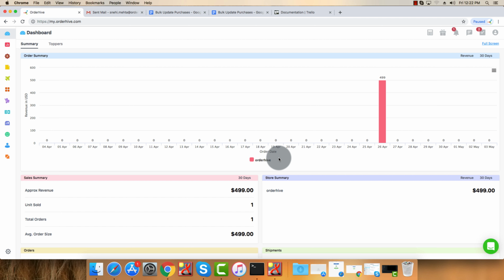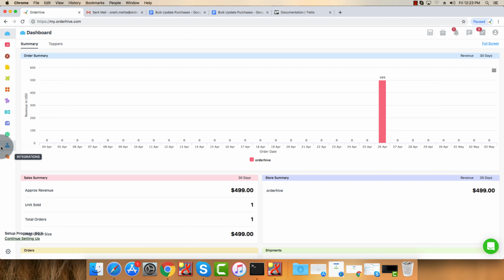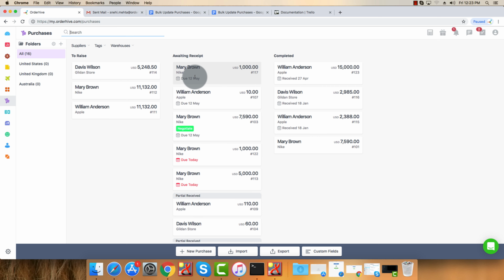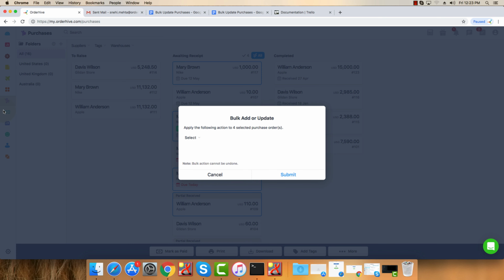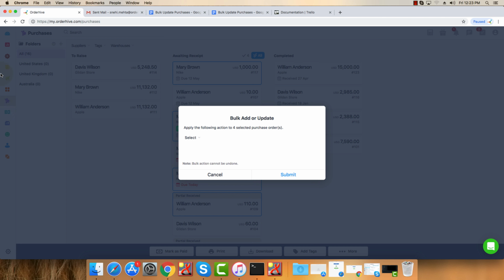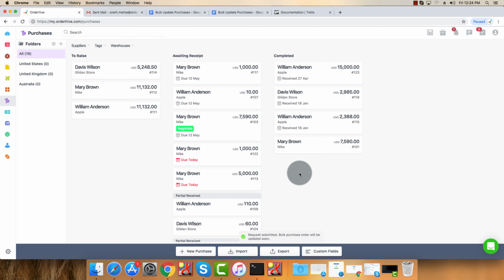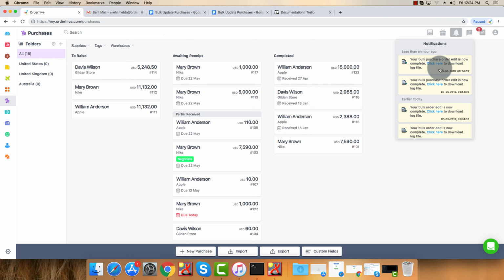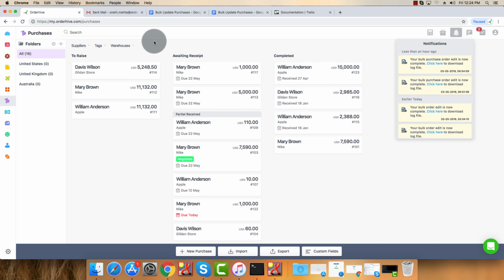How to Bulk Update Purchases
Orderhive allows you to update or perform actions on purchase orders in bulk and save you from tedious and repetitive tasks. The 'bulk update' feature lets you update bulk POs in just a click or two. This tutorial will show you how to use 'bulk update PO' feature in Orderhive - your smart order and purchase management software.